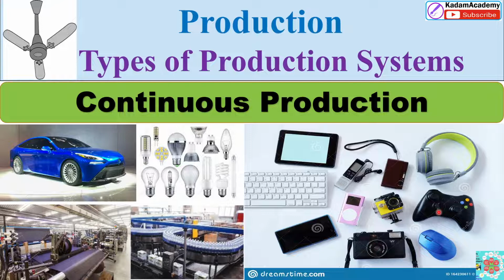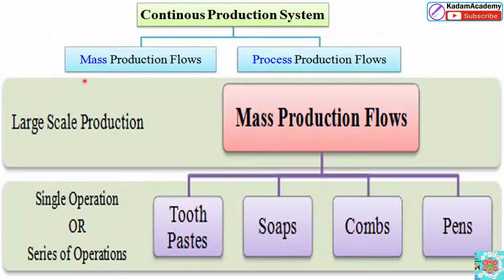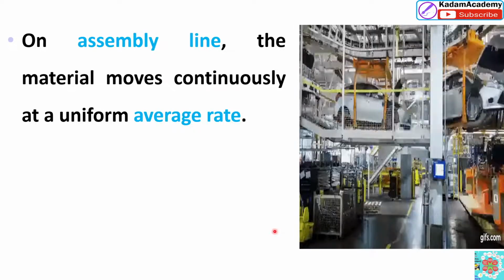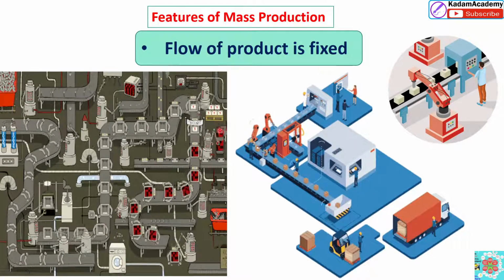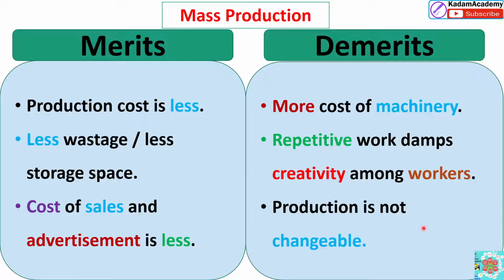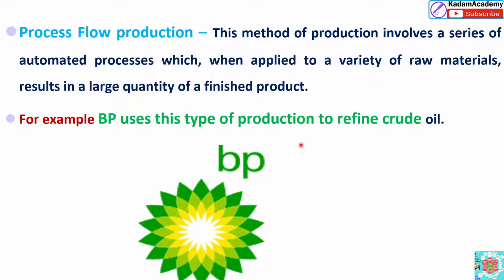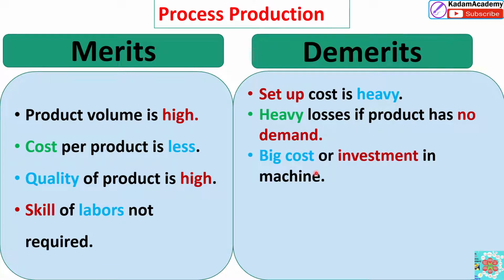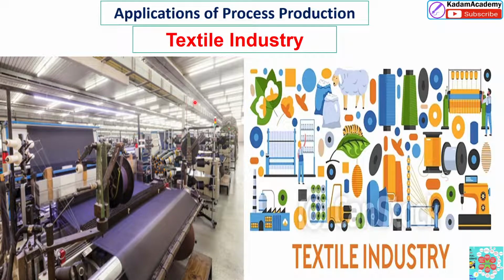Types of Production systems : Countinious Production systems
Production Planning and Control (PPC)
(PPC, Aggregate planning, Capacity Planning, MPS, Forecasting Techniques)

*Unit 4: Production Planning & Control*